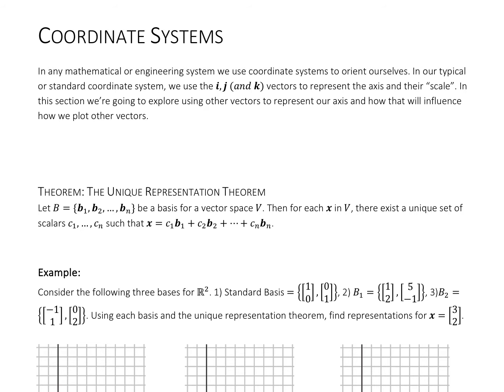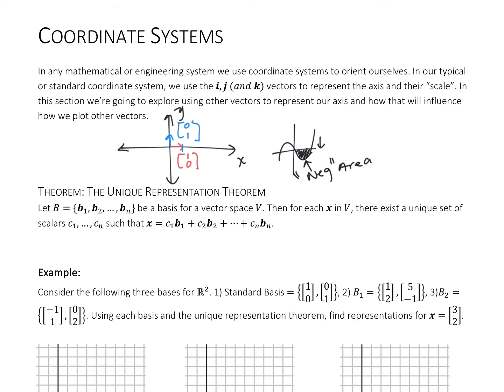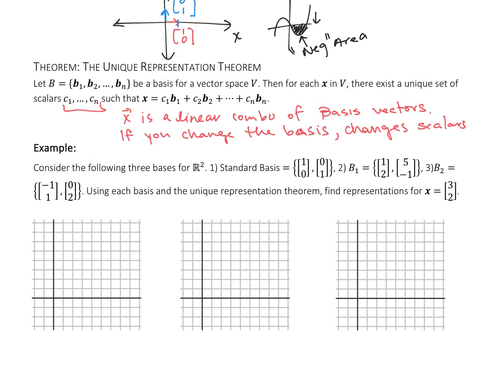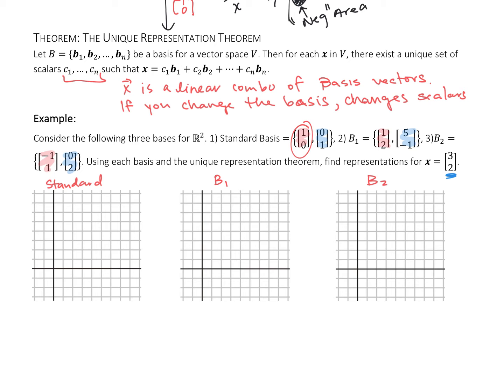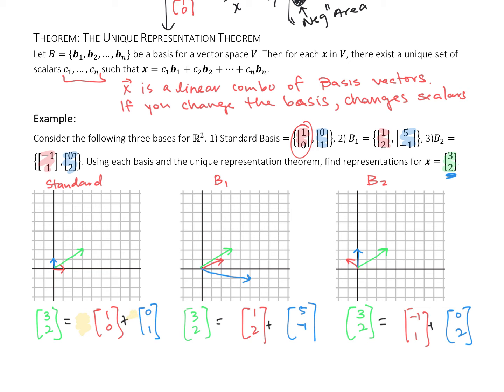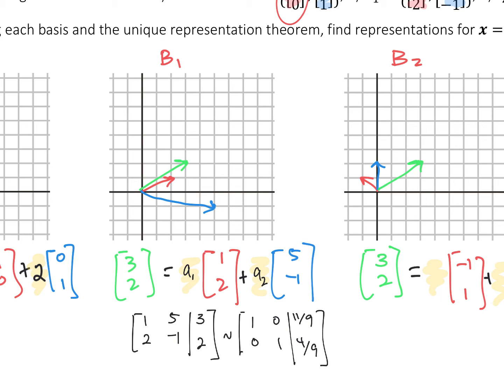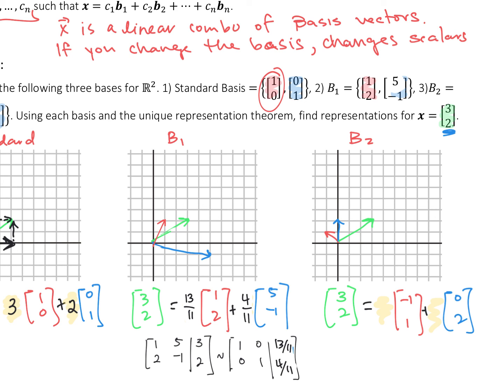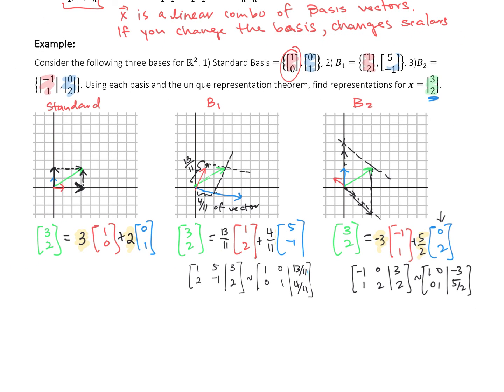M220 Week 4 - Coordinate Systems Part 1